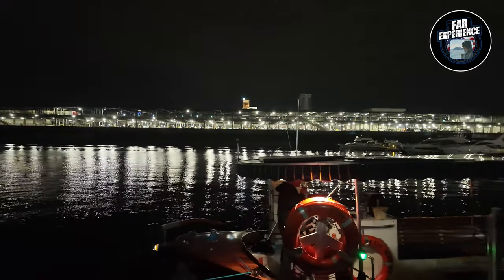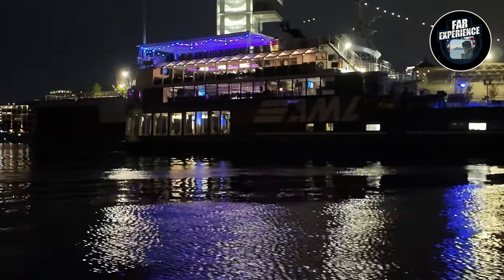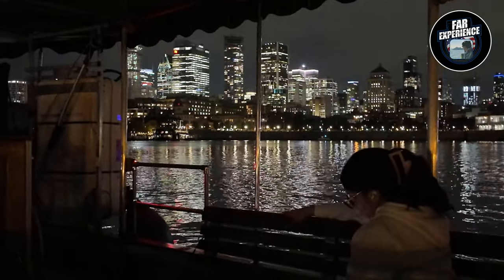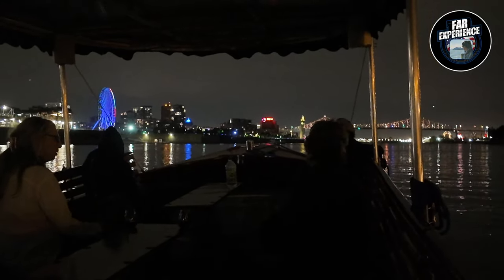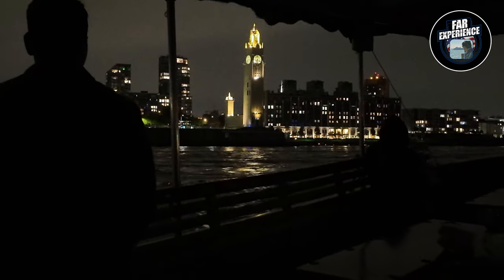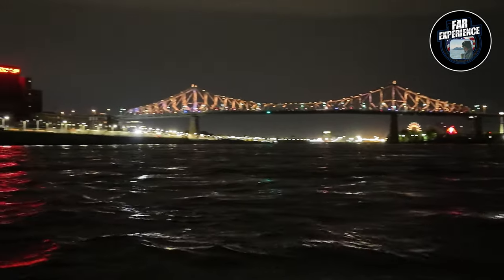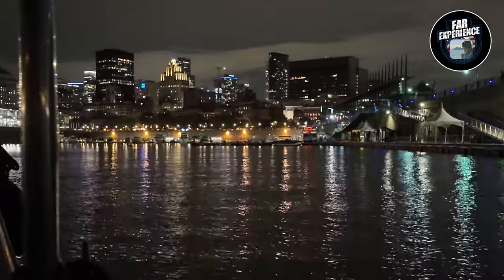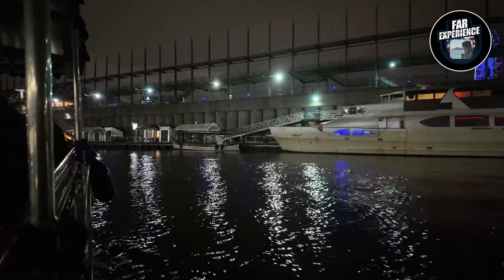Experience the DREAM Nighttime Boat Ride in Montreal! 🇨🇦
Embark on a magical journey with a Montreal boat ride at night! Experience the beauty of the city lights and skyline from the water in this unforgettable experience.

🌍👀 Welcome to "See the World Through My Eyes"! Join me as I take you through Real Life Raw Experiences of a Global Citizen showcasing Experiences of the world ! Its an unforgettable journey exploring the beauty that makes our planet unique. From stunning landscapes to hidden gems, I’ll share my adventures, insights, and experiences that inspire a deeper appreciation for the world around us. ✨🌟

P.S. I am not a storyteller as I don't know how to ! 🙈😂